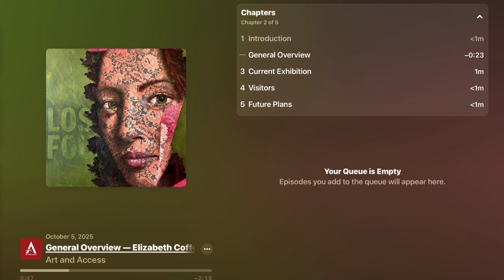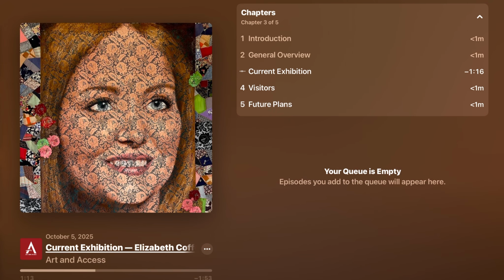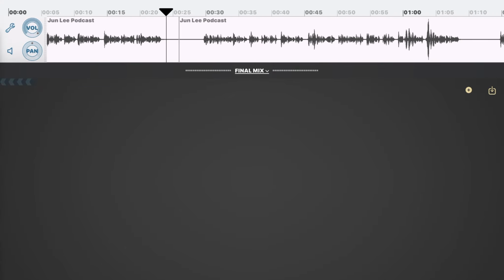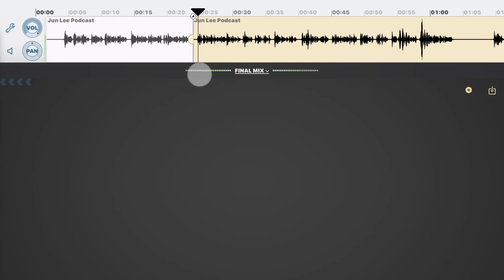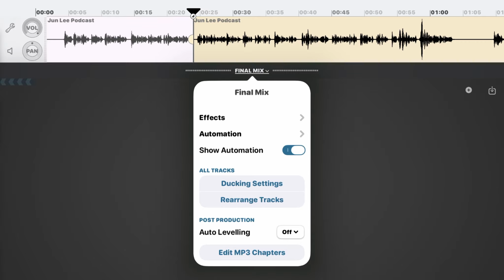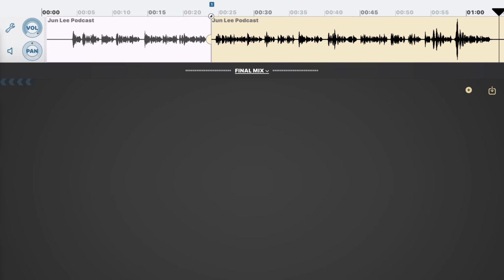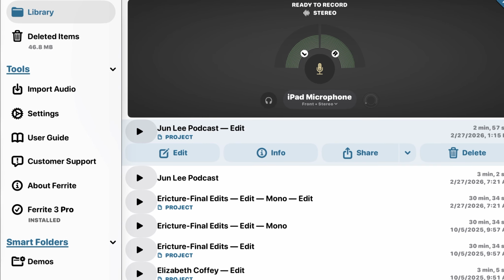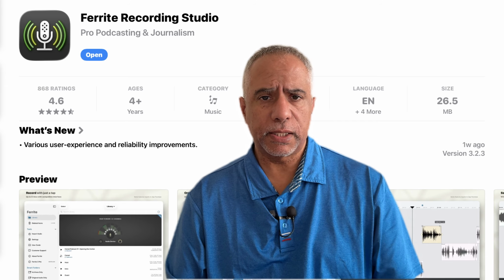Create Podcast Chapters with Ferrite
During this episode, I demonstrate how you can use Ferrite to create podcast chapters with visual thumbnails.